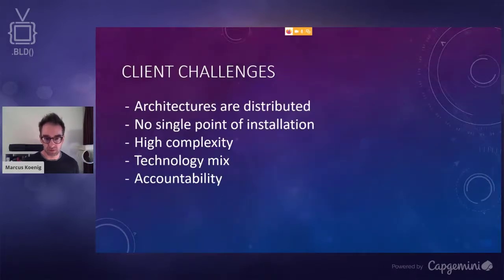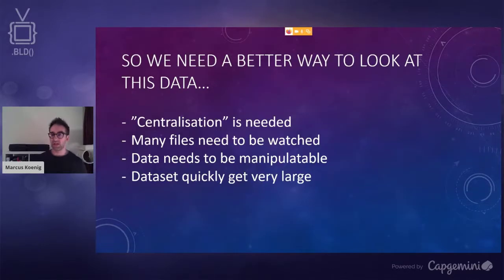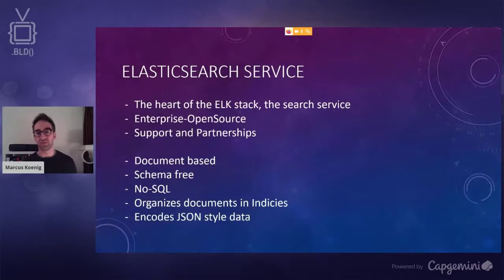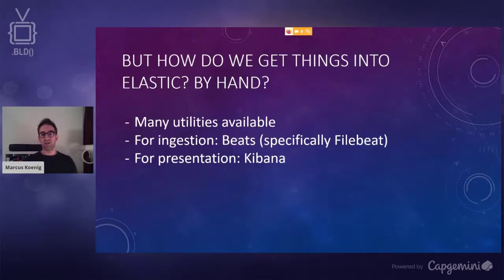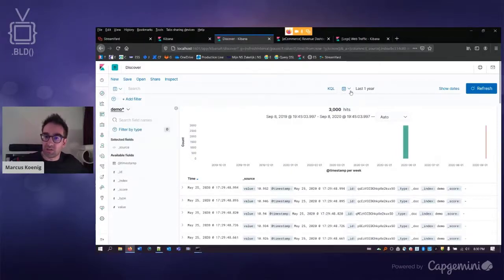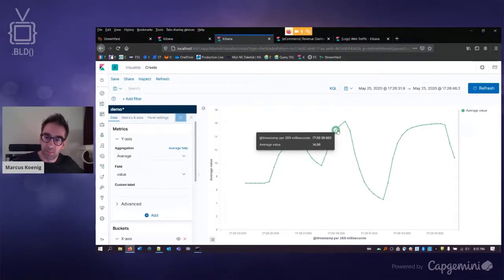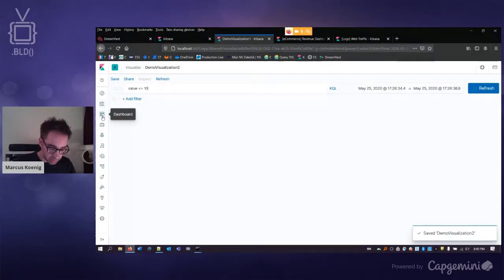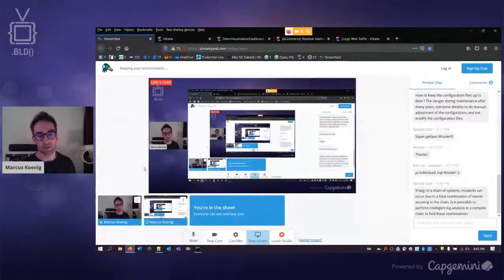Marcus König - Log centralisation with Elastic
Large production environments continually hinge on the problem of accountability and insight into the running processes. A common theme of diagnostics involves manually sifting through huge volumes of textual information, traditionally a time-consuming and tedious task. By utilising modern approaches to this big data problem, we present our current solution set implemented at various Capgemini customers.

About: Marcus Konig
Marcus is a seasoned software developer with over two decades of technology under his belt. He has been in a multitude of industries and now dwells in the data science realm for the last couple of years. At Capgemini, his focus is on engineering working solutions and he has a lot of fun figuring out these hands-on challenges posed by complex client architectures. In his free time, he enjoys reading, sports and spending time with his wife their pets.